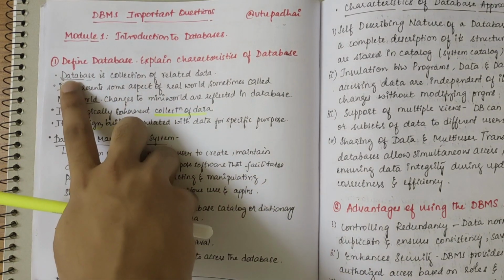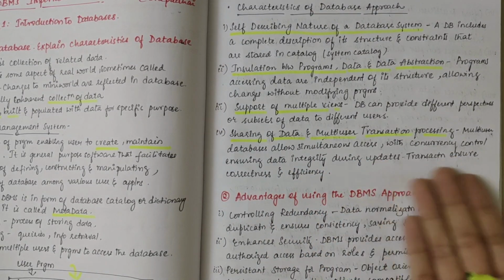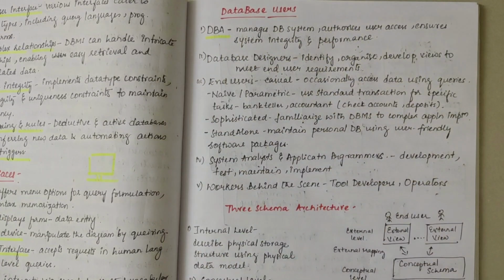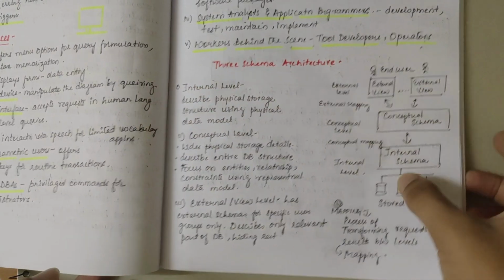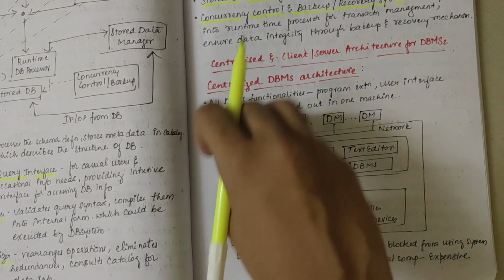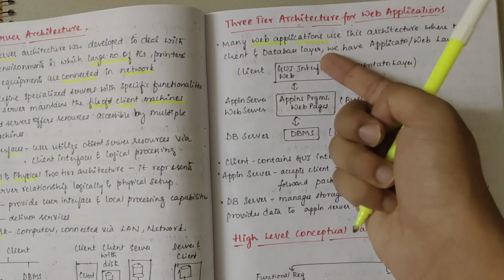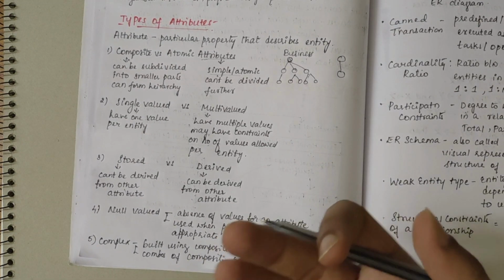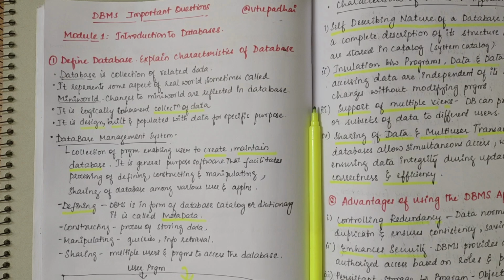DBMS MOD1 Imp QN + ANS+Notes-BCS403 | ONE SHOT VIDEO FOR EXAM |VTU 4th sem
Greetings, learners! Are you gearing up for your DBMS exams? Look no further! In this video, I'm excited to share with you the ultimate resource for understanding module 1- dbms -BCS403
GOOGLE DRIVE LINK FOR NOTES -